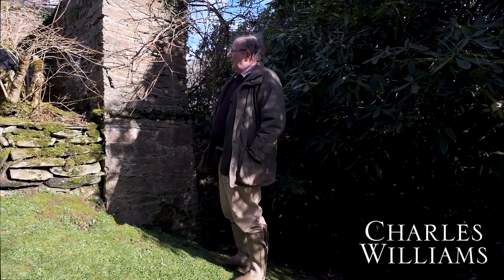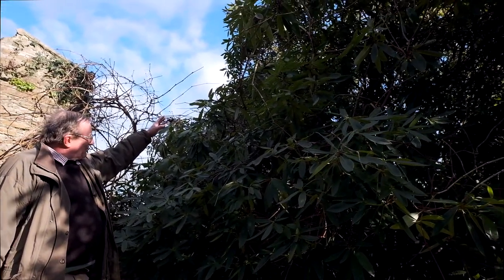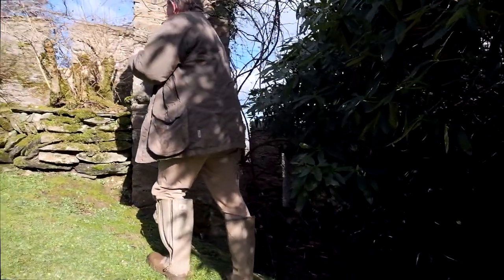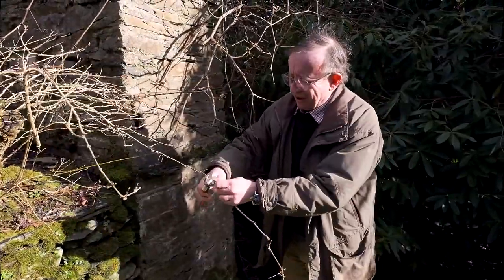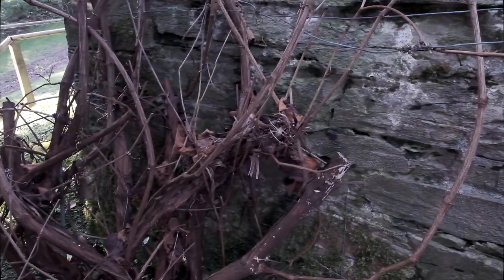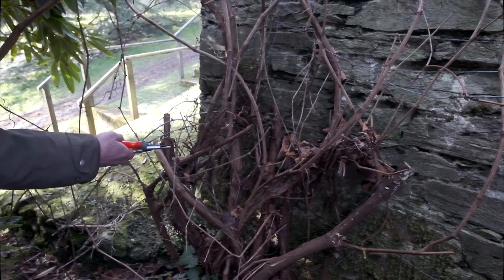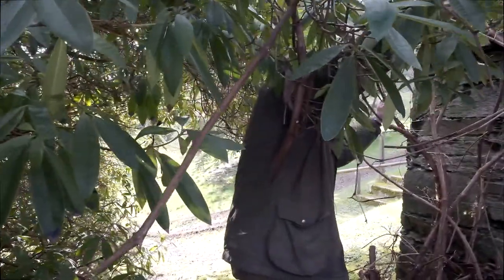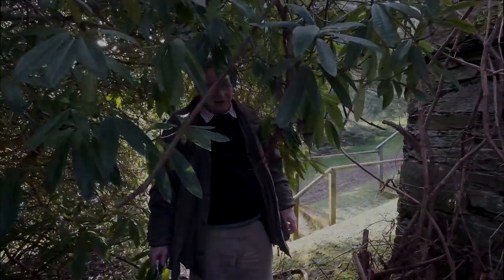Pruning Vitis coignetiae in February - UK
Charles in the garden at Caerhays pruning a rather vigorous Vitis coignetiae to keep it under control and stop it engulfing the nearby Rhododendron and Forsythia.